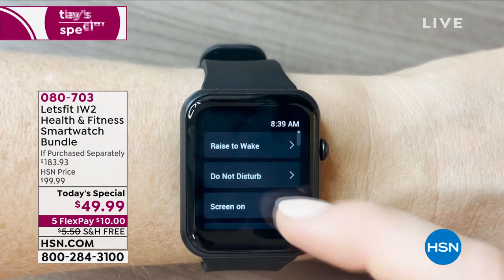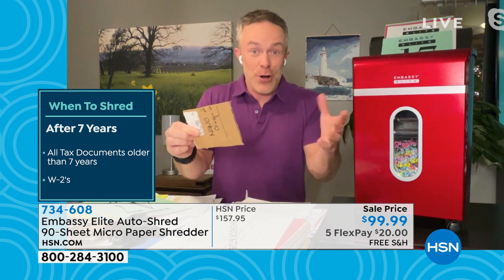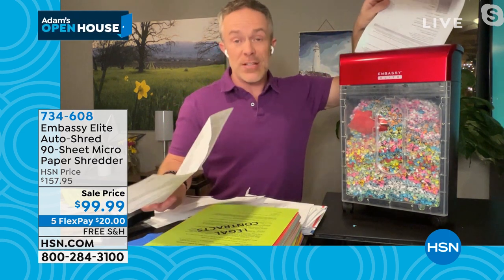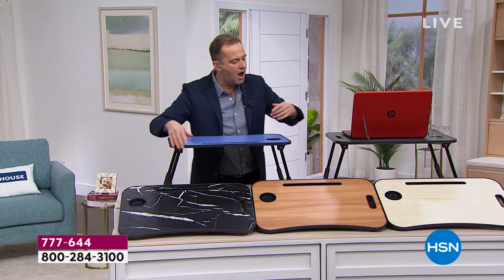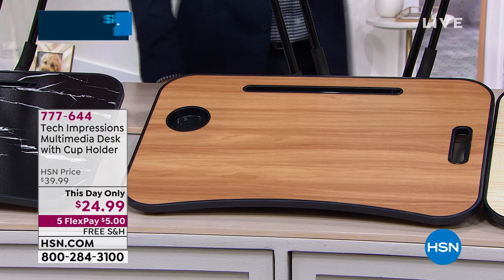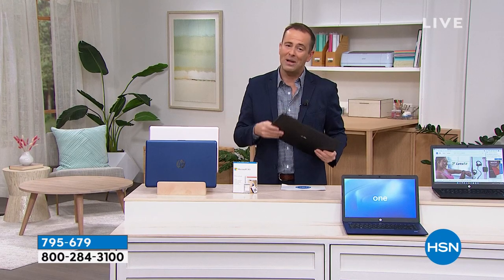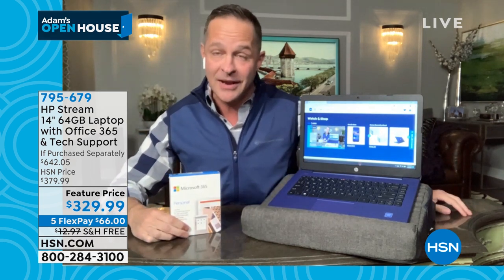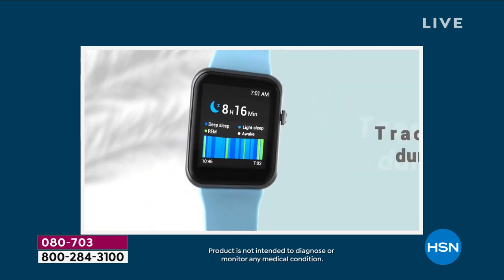HSN | Adam's Open House 01.03.2022 - 11 PM